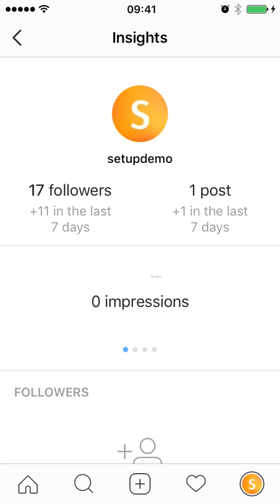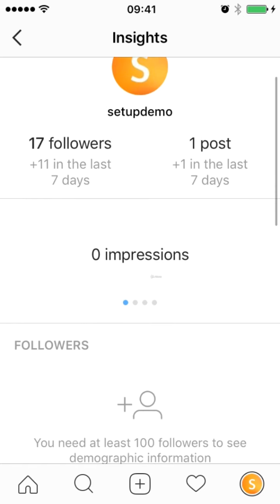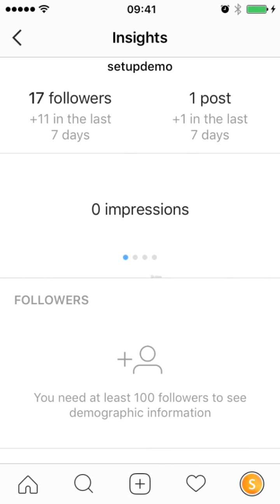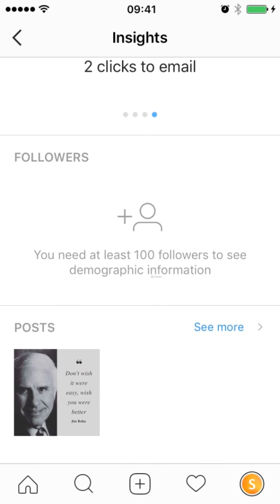177 Instagram Analytics